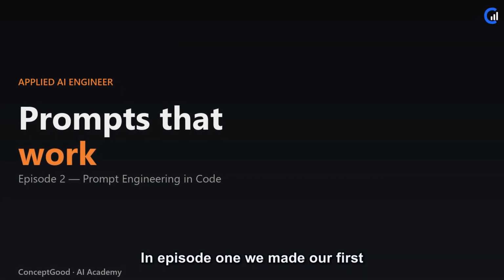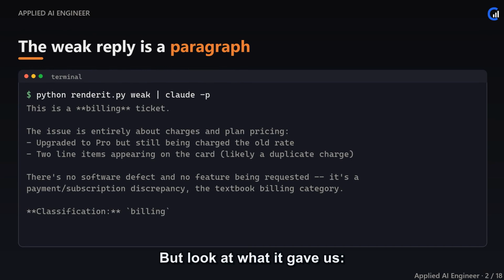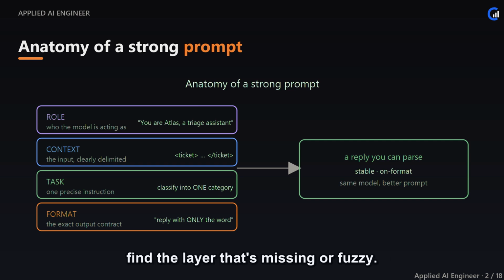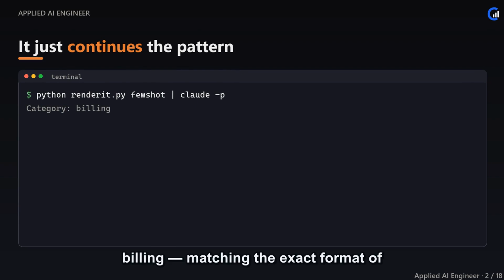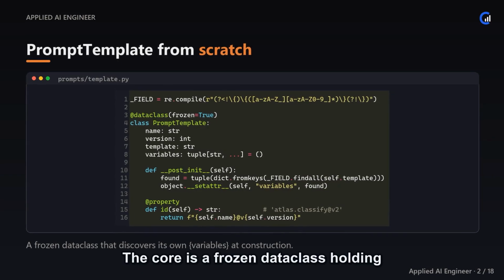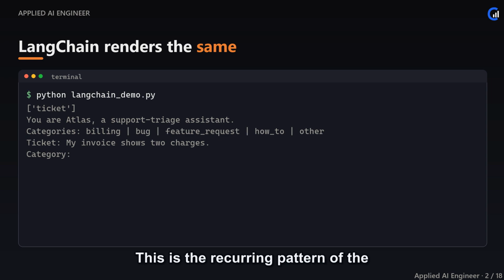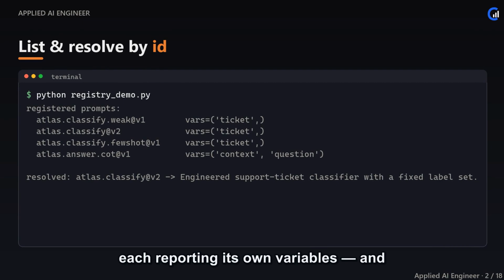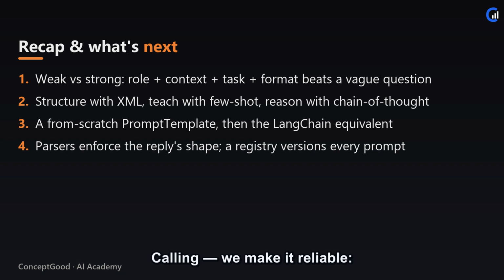Prompts that work | Applied AI Engineering — Build Production AI Apps #2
Episode 2 — Prompt Engineering in Code

Applied AI Engineering — Build Production AI Apps — Episode 2 of 18. Built from scratch, in code.

In this episode:
- Weak vs strong: role + context + task + format beats a vague question
- Structure with XML, teach with few-shot, reason with chain-of-thought
- A from-scratch PromptTemplate, then the LangChain equivalent
- Parsers enforce the reply's shape; a registry versions every prompt